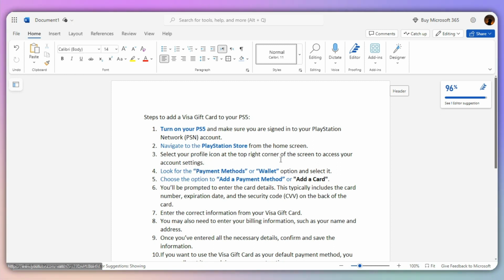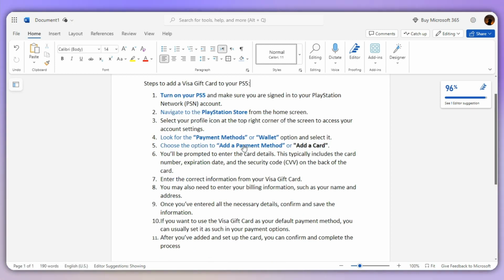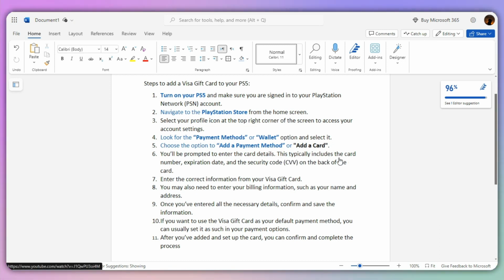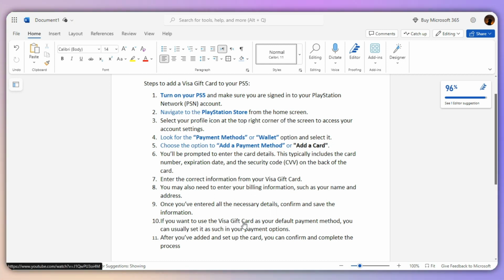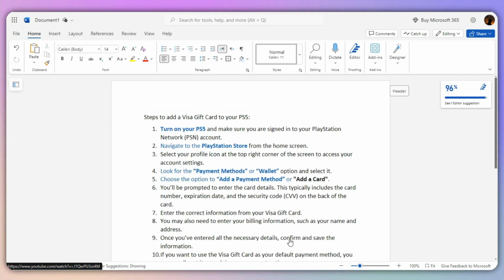How to Enter Vanilla Visa Gift Card on PS5 - Full Guide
If you are looking for a video about How to Input Vanilla Visa Gift Card on PS5, here it is! In this video I will show you How to Add Vanilla Visa Gift Card on PS5. Be sure to watch the video to the very end.
You'll Learn How to Use Vanilla Visa Gift Card on PS5.